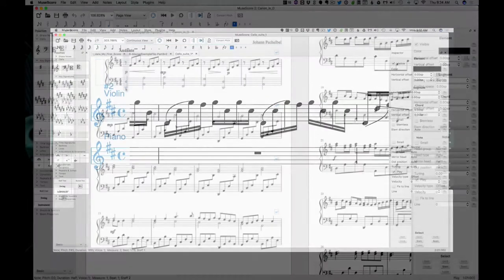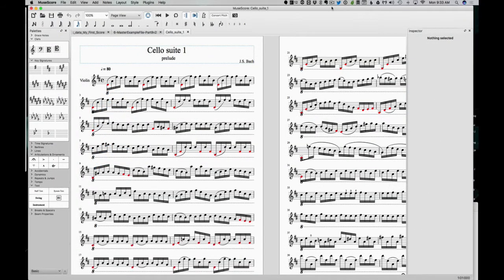Music Theory Comprehensive, Part 9: New Progressions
This is a class designed for the average person who is ready to take their music career (or music interest) and turn it into a business. Whether you are an active musician, an aspiring musician, or an aspiring music manager or agent - this class is perfect for you.

For years I've been teaching Music Theory in the college classroom. These classes I'm making for Udemy use the same syllabus I've used in my college classes for years, at a fraction of the cost. I believe anyone can learn Music Theory - and cost shouldn't be a barrier.

My approach to music theory is to minimize memorization. Most of these concepts you can learn by just understanding why chords behave in certain ways. Once you understand those concepts, you can find any scale, key, or chord that exists. Even invent your own. If you've tried to learn music theory before, or if you are just starting out - this series of courses is the perfect fit.

Dr. Allen is a professional musician, top-rated Udemy instructor, and university professor. In 2017 the Star Tribune featured him as a "Mover and a Shaker," and he is recognized by the Grammy Foundation for his music education classes.

Throughout this class, If you get stuck, you can review the videos or post a question, and I'll back to it as fast as possible.

This class is Part 9: New Progressions. In it we will cover the key changes, tonicizations, and chord sequences.

In this class, we will cover:

Tools of Music Theory

Chord Progression Sequences

Descending Fifth Progressions

Descending Sequences in Minor

Other Fifth Related Sequences

Making a Quick Key Change

Part-Writing with Descending Fifth Sequences

Descending Third Sequences

Descending Thirds in Minor

Ascending Third Progressions

Progressions by Second

4-Voiced Progressions by Second

Analysis: Canon in D

Analysis: Bach, Cello Suite No. 1

Finding Chords in Monophonic Music

Finding Chord Function in Bach

Secondary Dominant

Toniciziation

Key Modulation

Changing Keys

And of course, once you sign up for Part 9 - New Progressions you automatically get huge discounts to all the upcoming parts of this class.